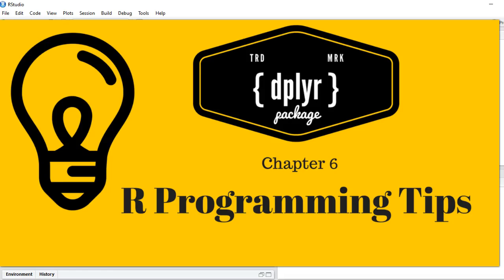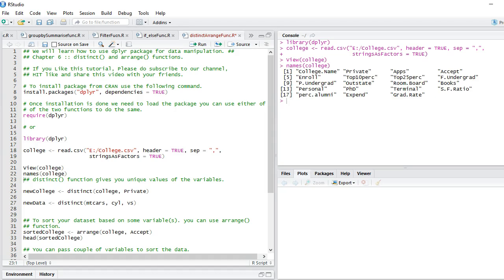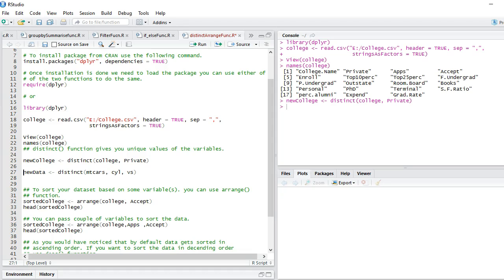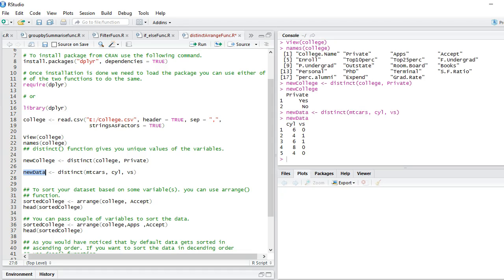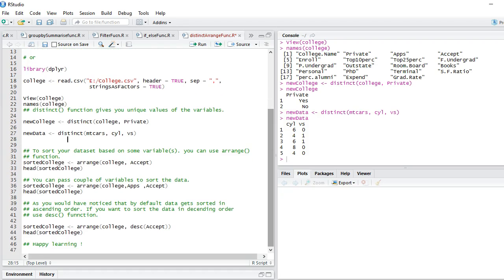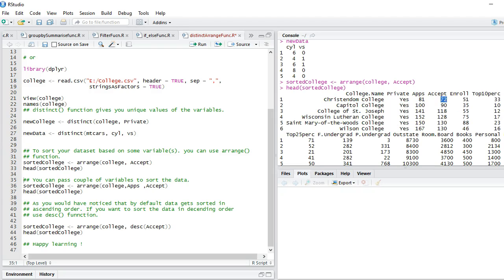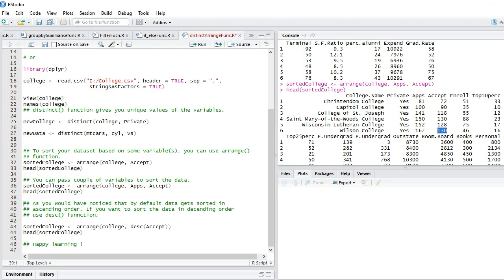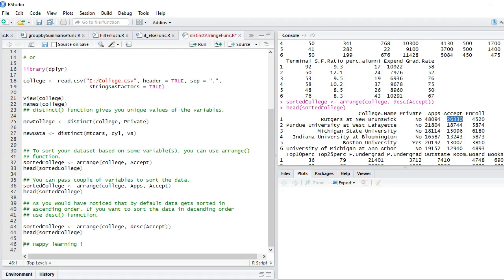Chapter 6 : distinct() and arrange() functions {dplyr}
Master functions from {dplyr} packge. In this chapter we are teach you distinct() and arrange() functions from {dplyr} packge. If your job requires data manipulation then you must learn {dply} package.